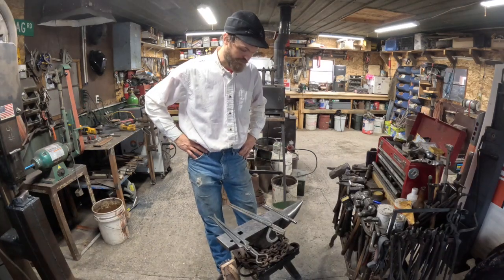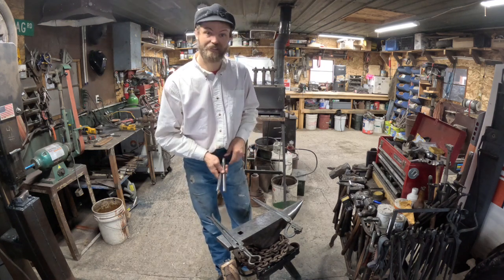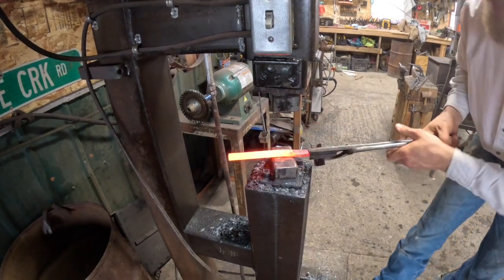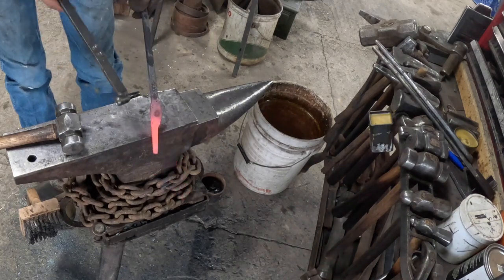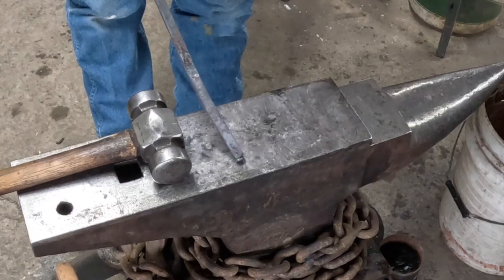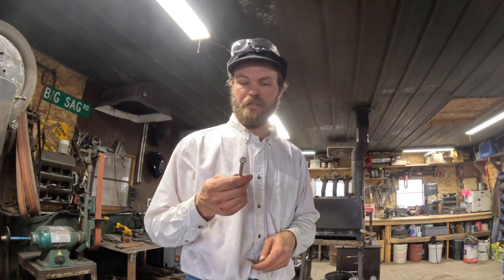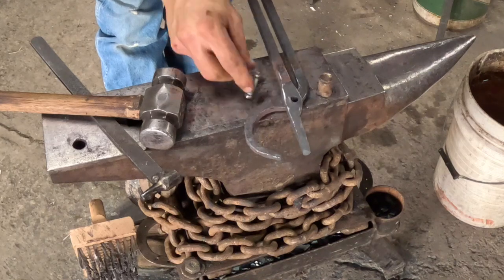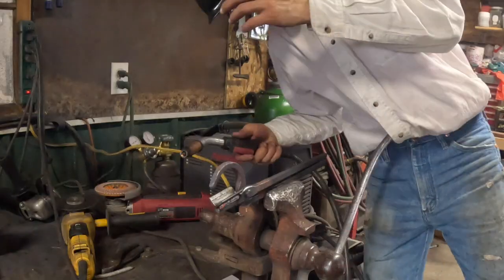Basic Tongs for Beginners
In this video I walk you through how to make angle iron jaw tongs for round or square stock. They are also known as bi-directional tongs. These are a very simple tong to build, great for beginners who don't have a lot to work with yet. Stick around for a tip on how to improvise if you don’t have rivets available and also, what NOT to do while riveting! Also, bear with me, this is my first video!!

Tools & Materials:
-Welder
-1/2" round stock or 1/4"x3/4" bar stock
-Rivets: Improvised 5/16" Bolt or 5/16" Rivet

Hi, I'm Jayce, the blacksmith behind Farmstead Forge. I am a farrier by trade; I learned the basics of blacksmithing at shoeing school and the rest I learned on my own. I'm excited to expand my knowledge and continue learning while also sharing my passion with others.

Join me in the shop on my Montana farmstead where I enjoy building tools and other fun projects that we can use around the place.

If you enjoyed this video please consider giving it a like, I’d appreciate it!

00:00 Introduction
01:57 Upsetting for the boss
02:40 Forging boss & bottom jaw
03:36 Forging boss & upper jaw
05:14 Drawing out upper jaw
06:08 Drawing out the reins
08:02 Straightening & hemming the reins
09:58 Refining boss & jaw
12:03 Bending upper jaw
12:40 Punching first hole
14:08 Punching second hole
15:39 Make your own rivet
16:55 Making your mark
17:06 Hot rasping
17:24 Riveting
19:16 Welding bottom jaw
19:28 Adjusting upper jaw
20:00 Welding upper jaw
20:18 Outro